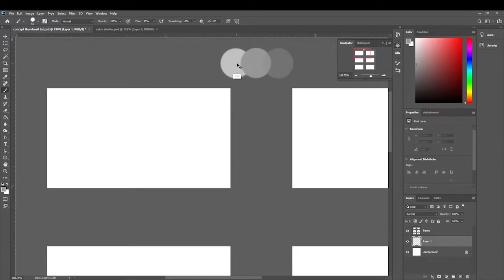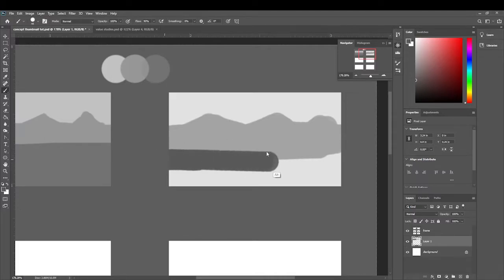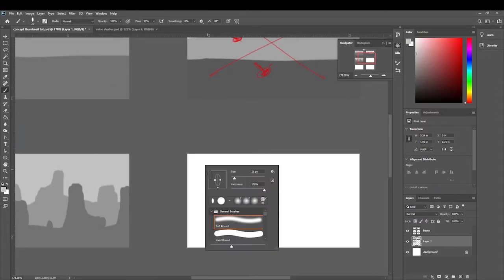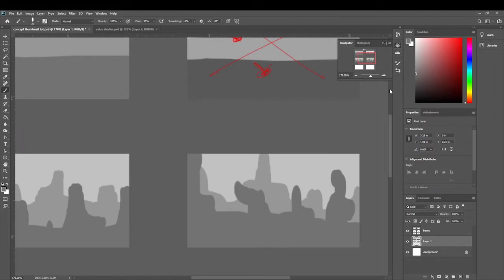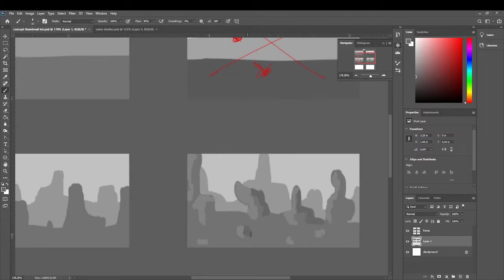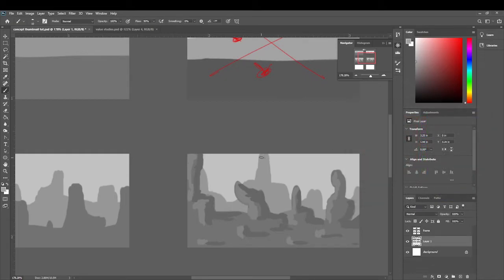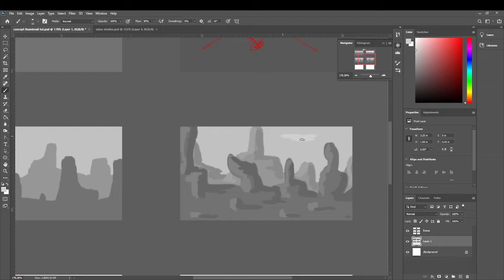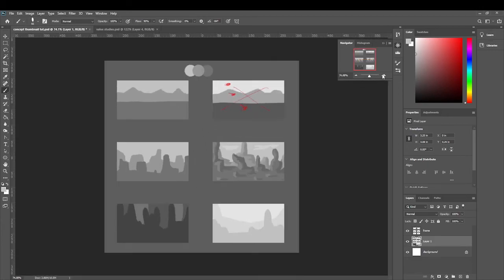tonal value in environmental illustration